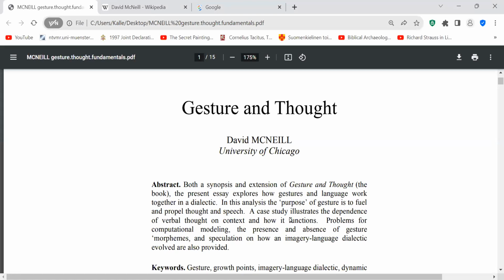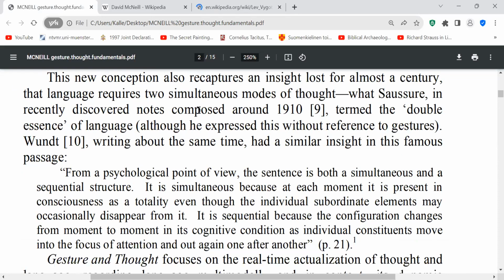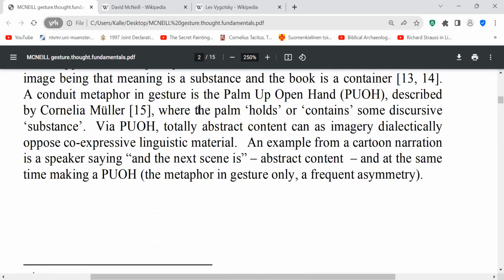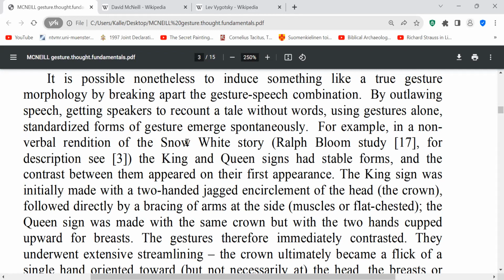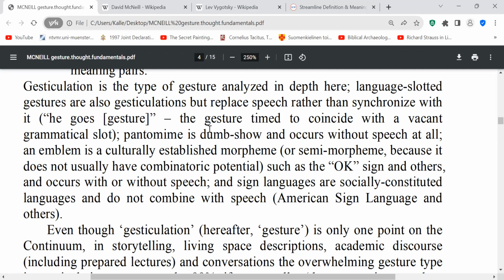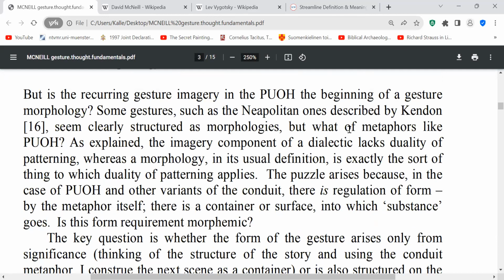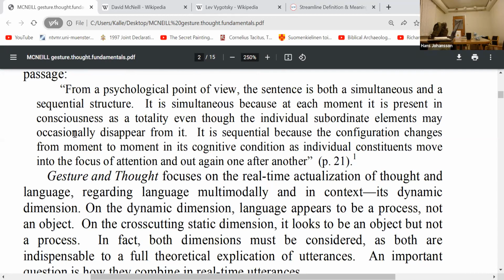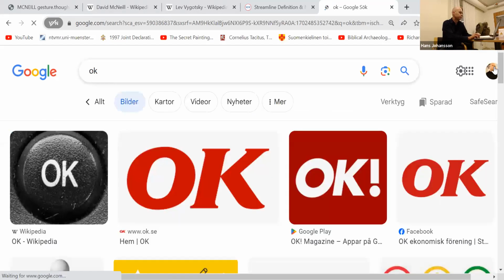Psycho-linguistics H 1964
Gesture and Thought
January 2005
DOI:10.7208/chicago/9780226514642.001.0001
Publisher: University of Chicago Press
Authors:
David Mcneill
University of Chicago
pages 1-4